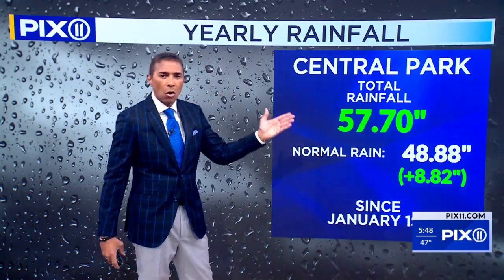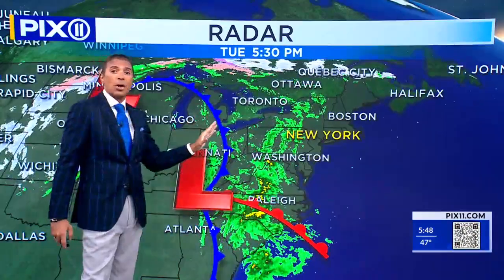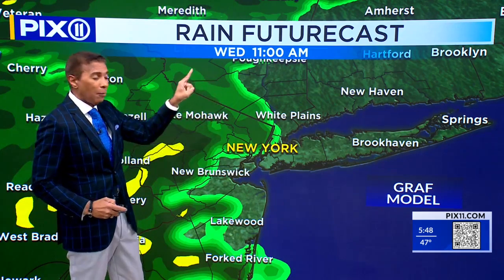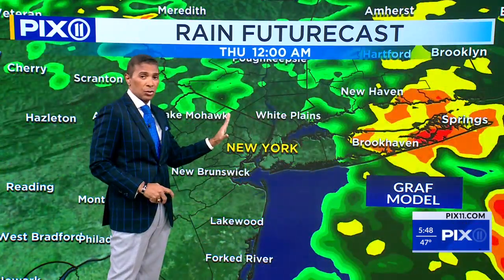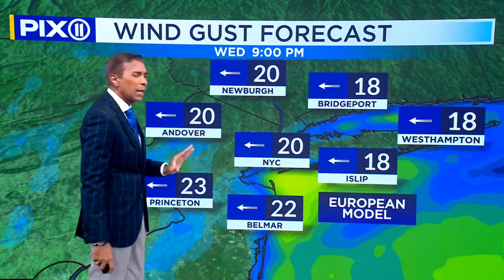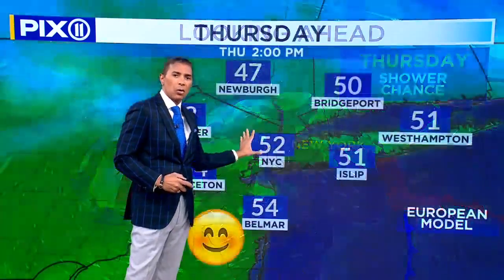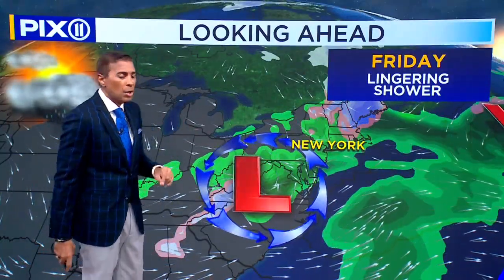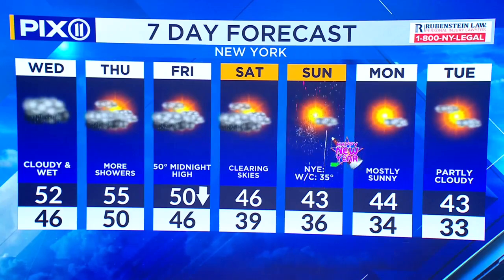Rain returns to tri-state area and may cause flooding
Rain will return to the tri-state region on Wednesday and may cause some street flooding in areas. PIX11's Byron Miranda has more details in the seven-day forecast.